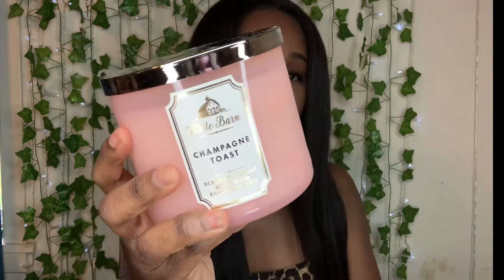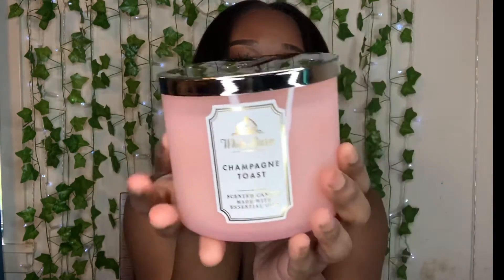Mini Haul | Bath & Body Works Candles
I love candles & decided to do a mini haul on these from bath and body works! I hope you all enjoy this video!

What are your favorite BBW candles?

Isaiah 40:31 ✝️